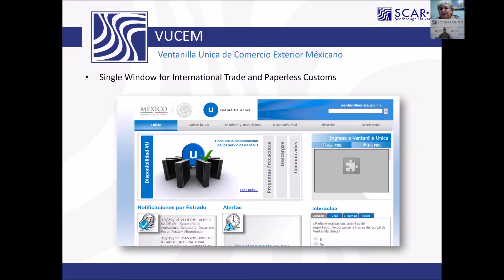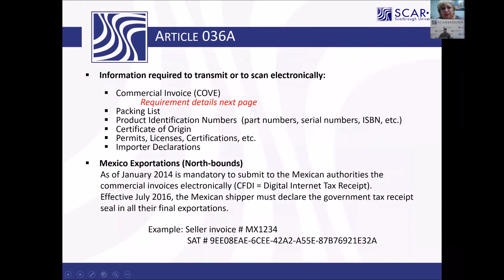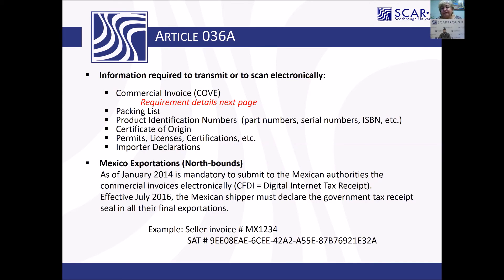Mexico Customs and VUCEM Requirements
Brief steps of the shipping process both north and southbound in regards to MX Customs. The rest of this Mexico Customs and Regulations Training Playlist touches on VUCEM, SAT, Aduana de Mexico, Mexico Customs and Regulations.  Scarbrough is known for its US and MX Customs Brokerage services and transportation.